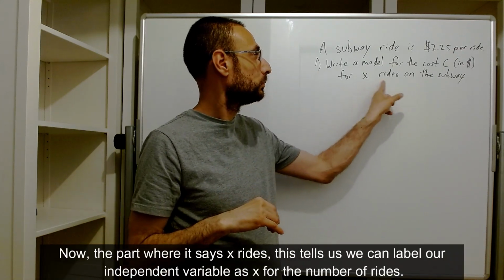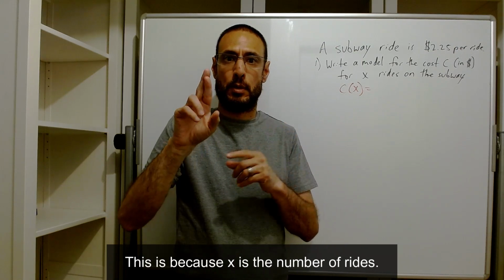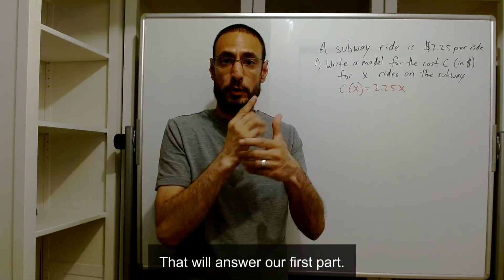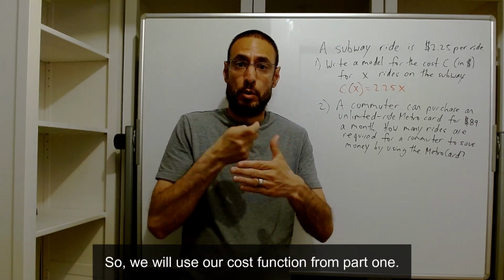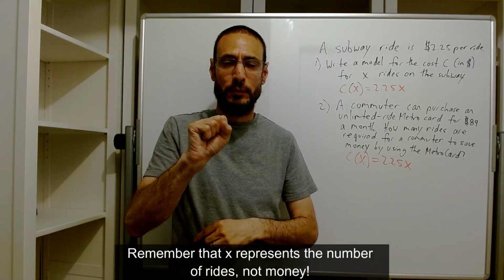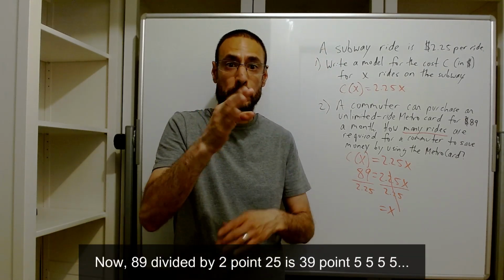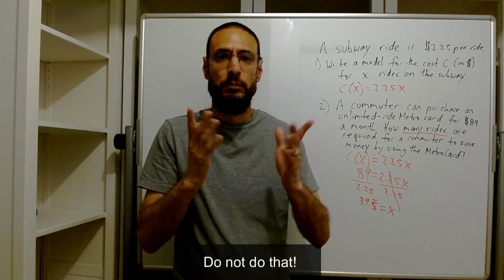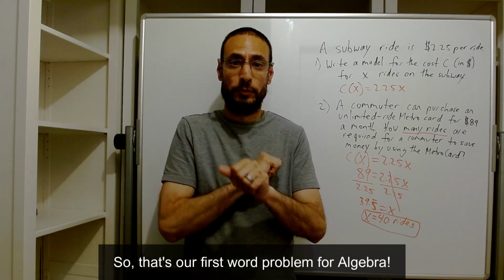Fun Algebra Word Problem: A Subway Ride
In this video, viewers will learn how to solve their first Algebra math word problem that has to do with the costs of subway rides.